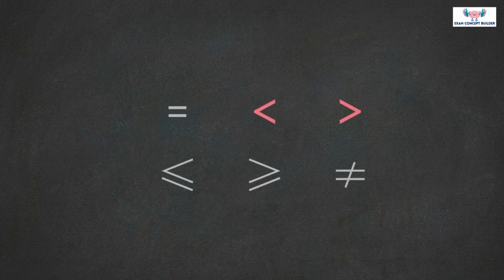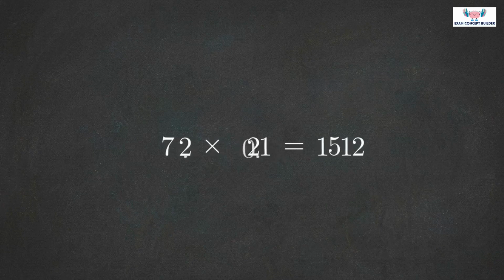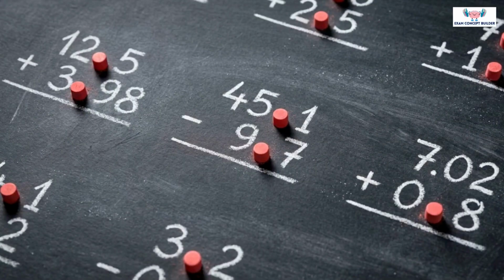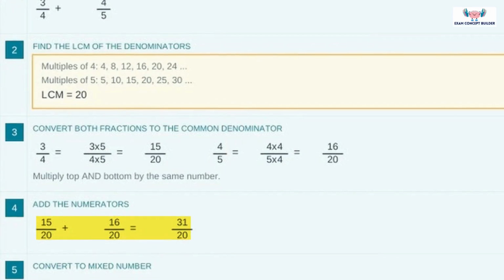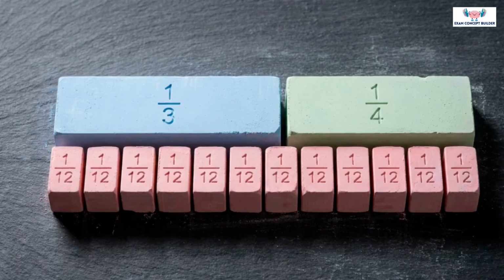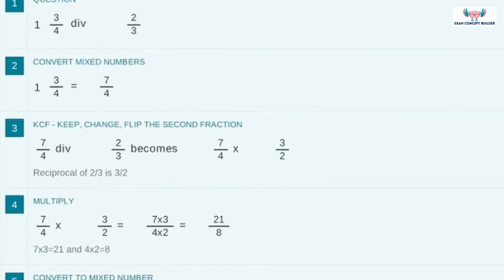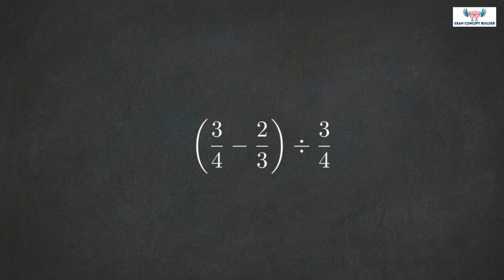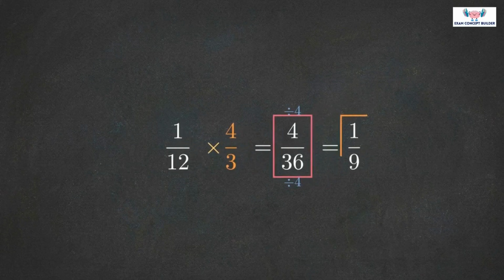Master Decimals & Fractions Fast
Master Decimals and Fractions for Cambridge IGCSE Mathematics (0580 & 0607).

In this lesson from Exam Concept Builder, you'll learn how to work confidently with decimals and fractions through clear explanations and exam-focused examples.

Topics Covered:
✓ Understanding Decimals
✓ Understanding Fractions
✓ Exam-Style Examples

📌 What topic would you like us to cover next?